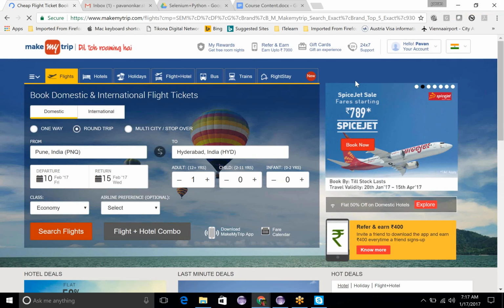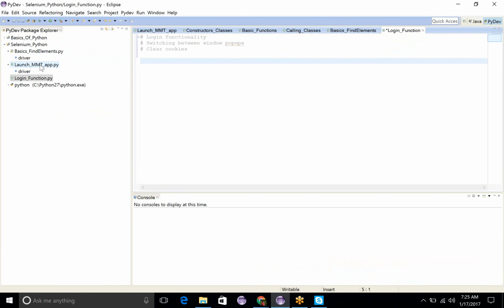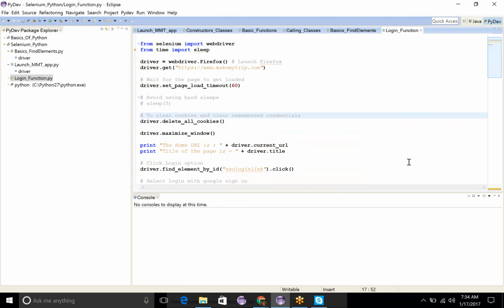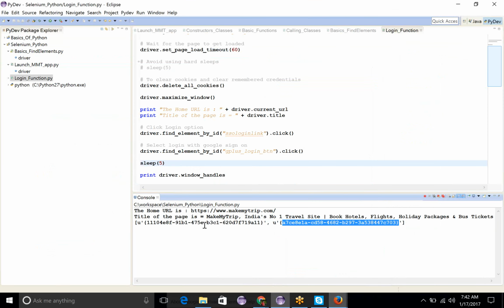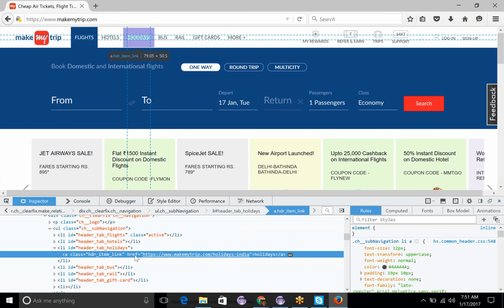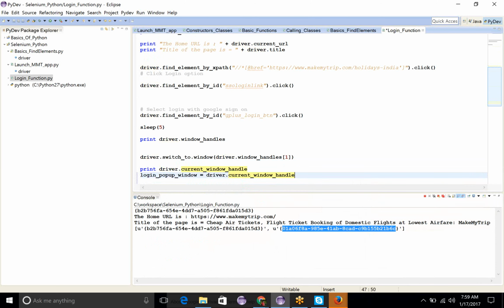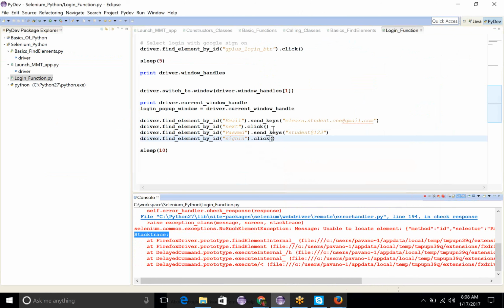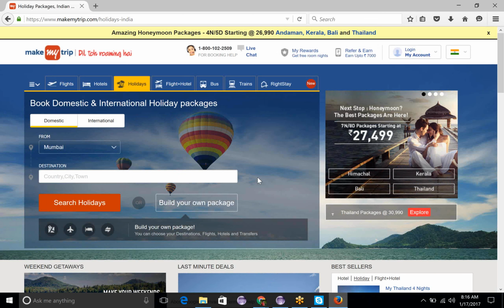2017 01 17 07 16 Selenium session